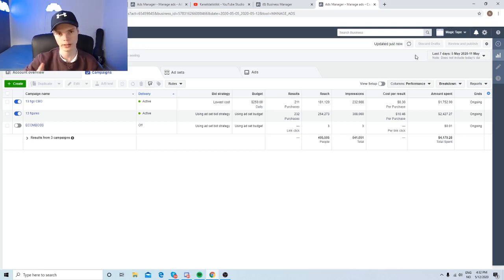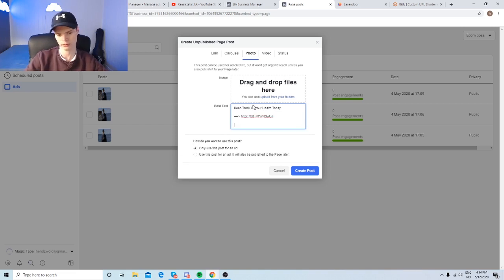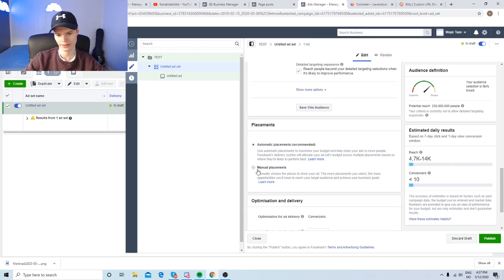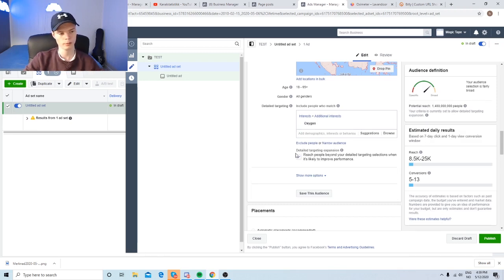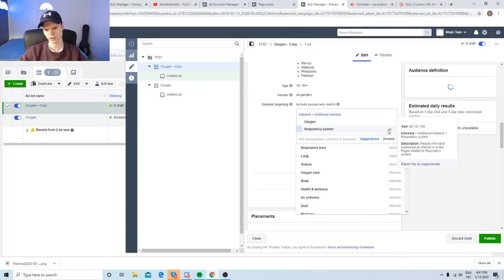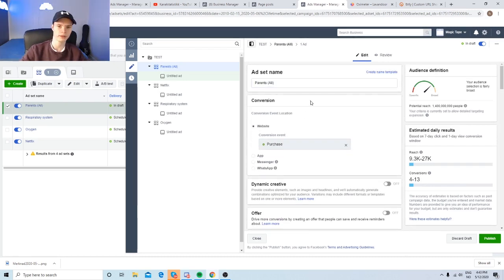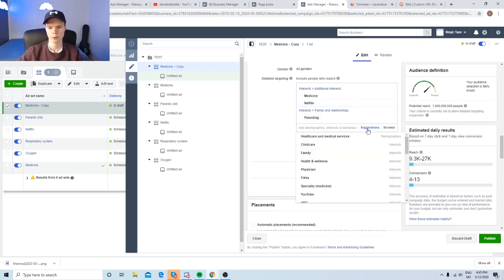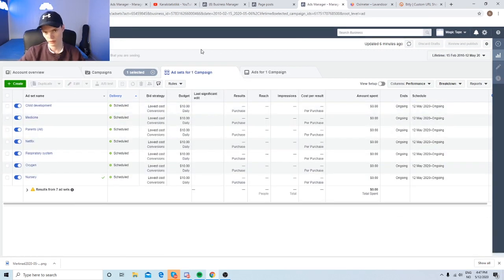How To Test Products 2020 - Facebook Ads (Shopify Dropshipping)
Today the boss shows you how to test winning products with Facebook ads for your shopify dropshipping store. 10$ Adsets are KEY and install your pixel, dont test with CBOS.

COUNTRIES TO EXCLUDE:
India, indonesia, malaysia, pakistan, Africa, Afghanistan, mexico, Philippines, bangladesh, Brazil